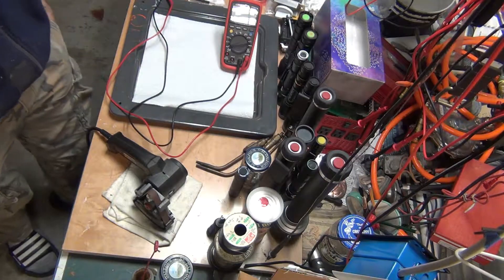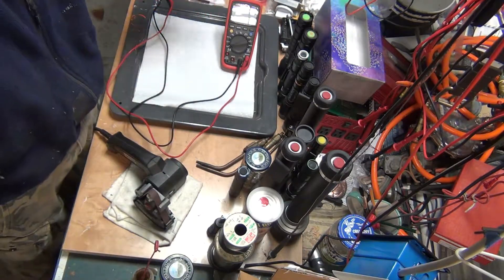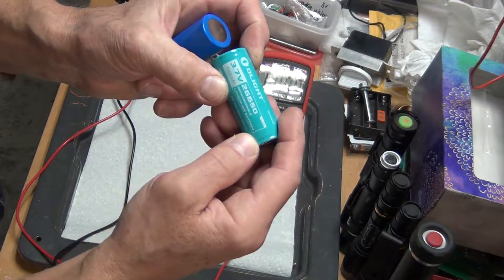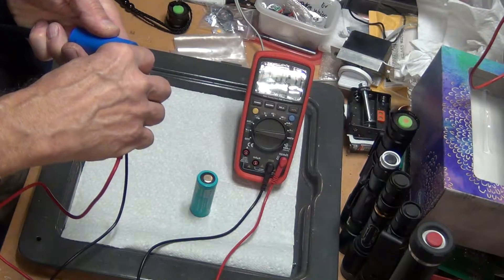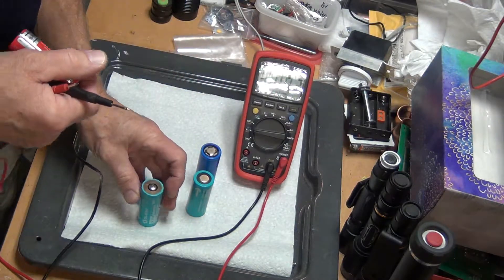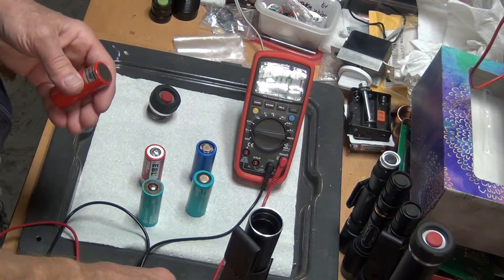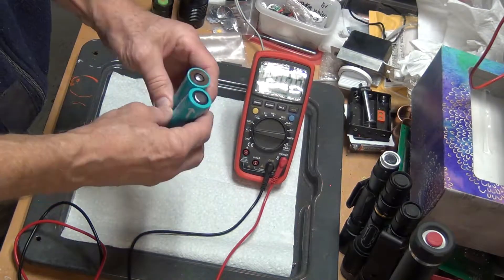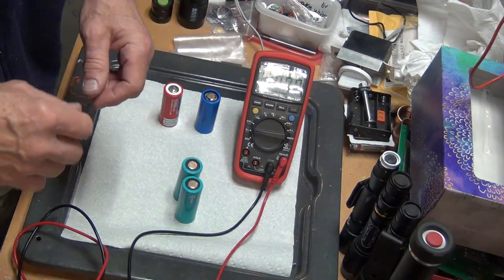26650 batteries EBL vs olight vs pkcell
which one performs better discharging over time
One reputable and reasonable local source of brand new grade A CALB cells today is use code VLAD10 at checkout if you like to get 10% discount on any product in this store.